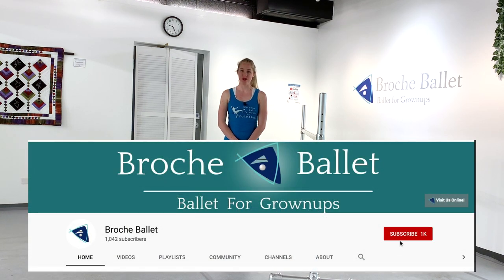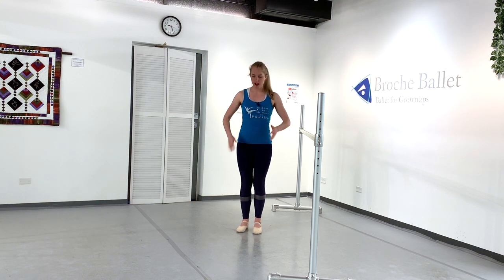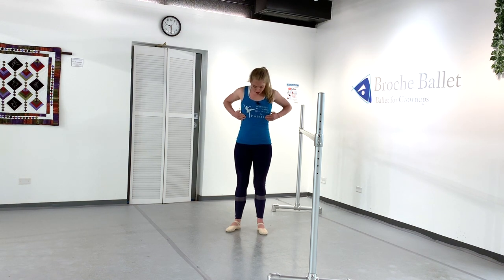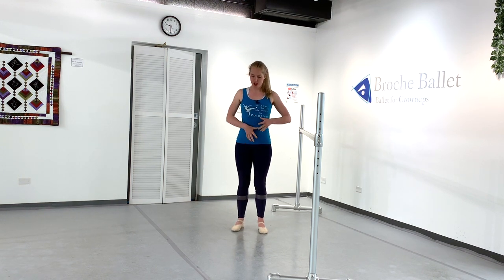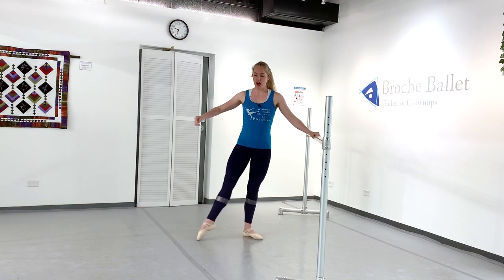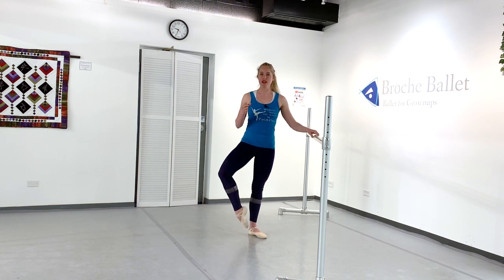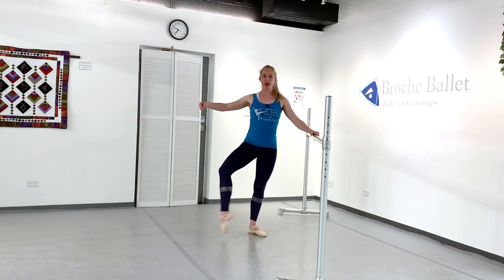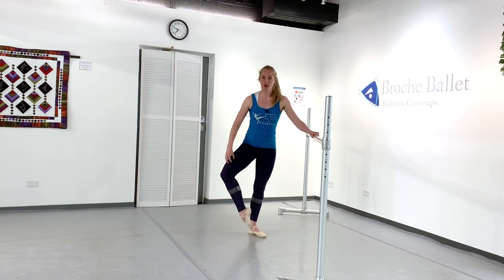Maintaining Control & Coordination With Quick Movements | Broche Ballet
Maintaining control when you’re dealing with fast movements is one of the most challenging things about ballet. Making such quick and precise movements look “easy” is crazy hard! This week, Julie shows you how to do it!

Check out what our friends over at Ballerinas By Night think about this topic! :)

Live in the Denver area? Come meet Julie for yourself and schedule a FREE 30 minute private lesson: